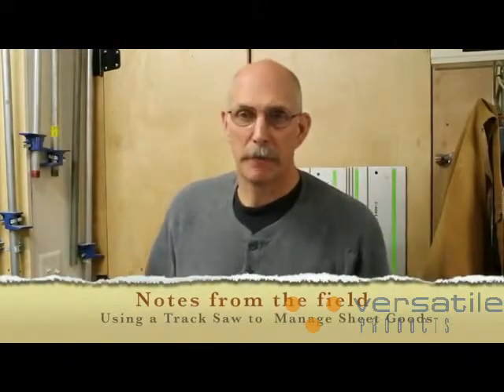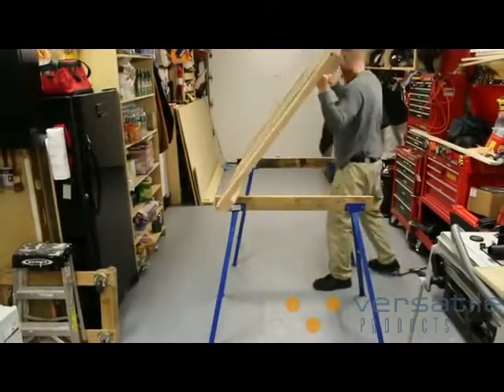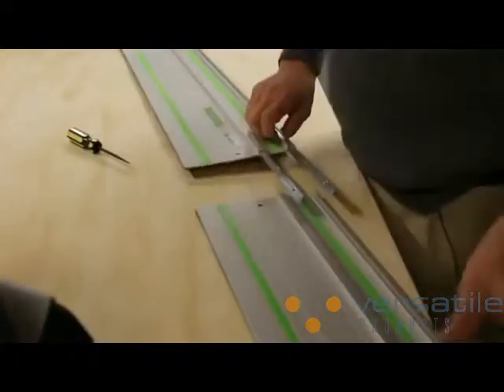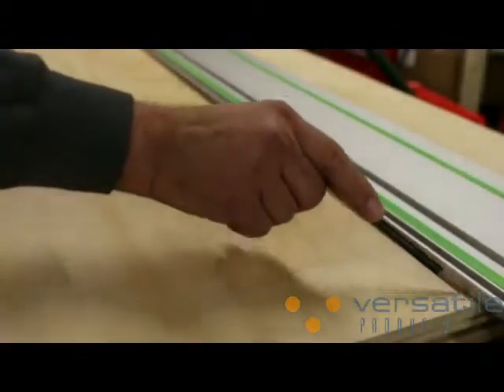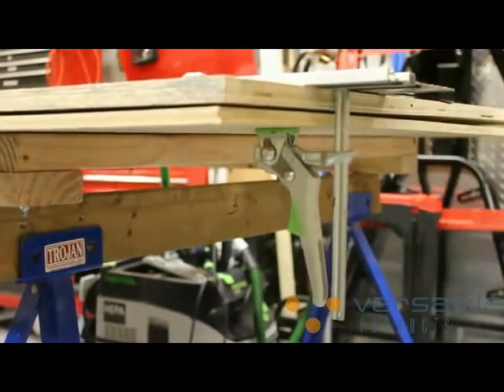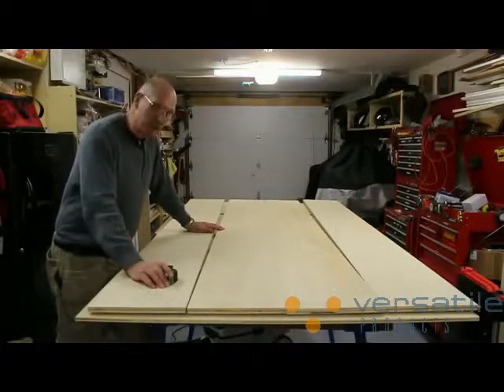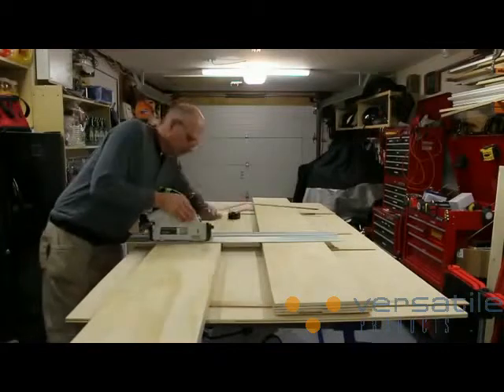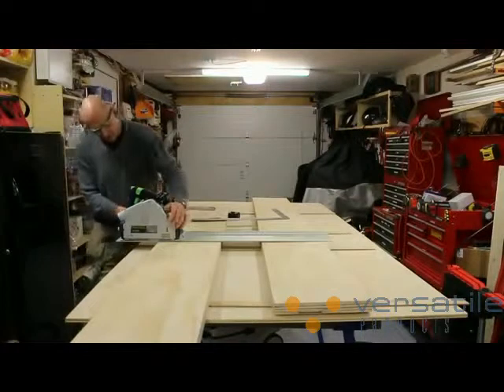Using a track saw to process sheet goods by Mike Sloggatt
Versatile Products (BOP) Ltd
For all your paint & equipment needs
Looking for paint, abrasives, sprayguns, airbrushes, compressors and tools for your boat, car, tractor, machinery, furniture, kitchen or hobby?  You've come to the right place.  Tradesman, Home Handyman, Hobbiest - we have the specialised tools, paint and equipment you need to get the job done right.

We have over 3,000 quality products, so it is taking time to get them all onto our website.  If your desired product isn't listed here, give us a call and our expert team will be able to help.